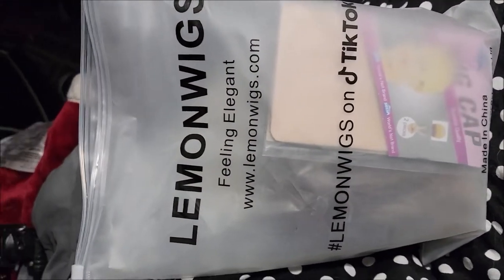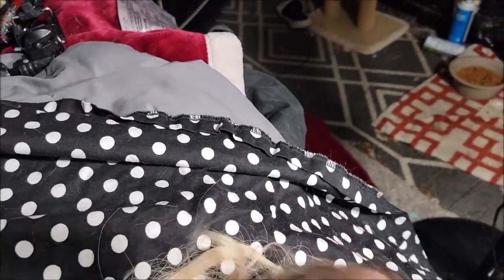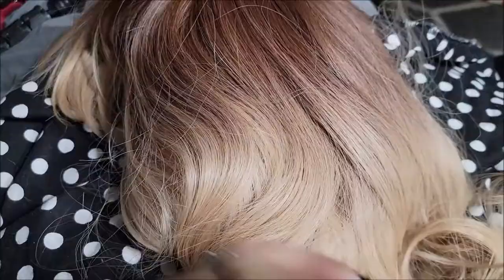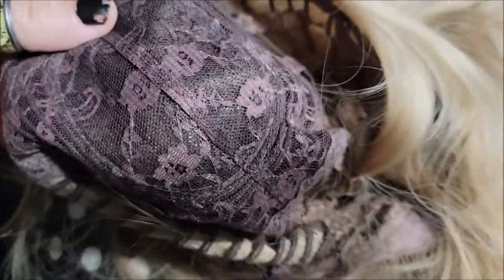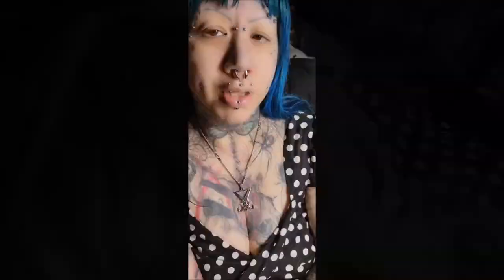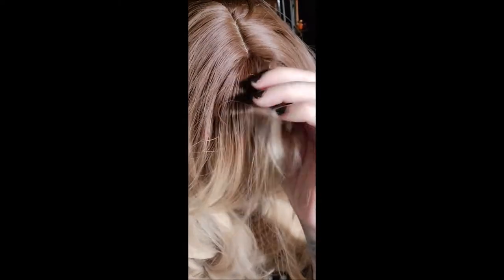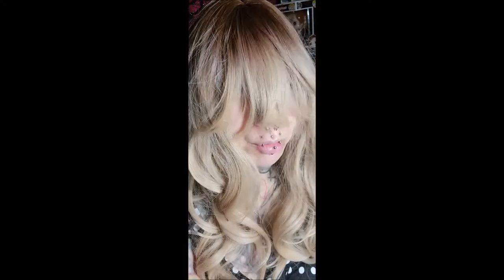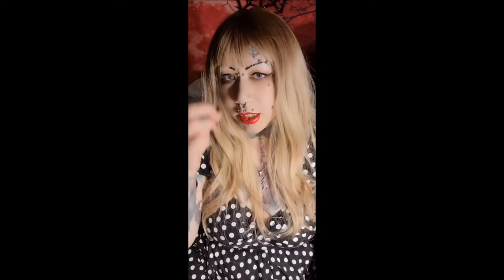Lemonwigs blonde wig review